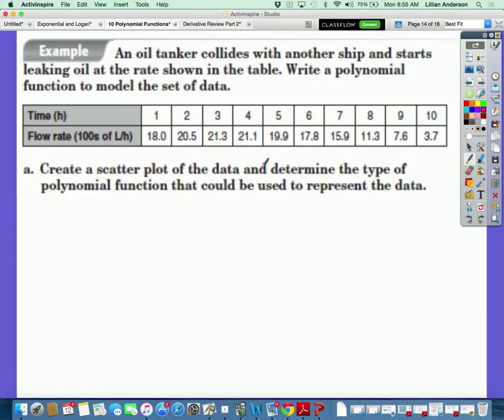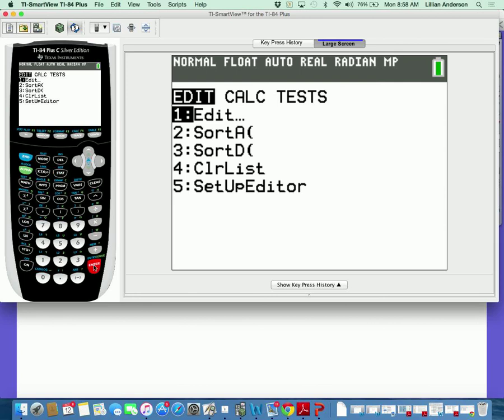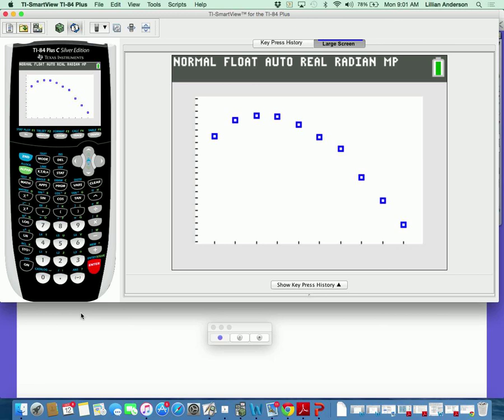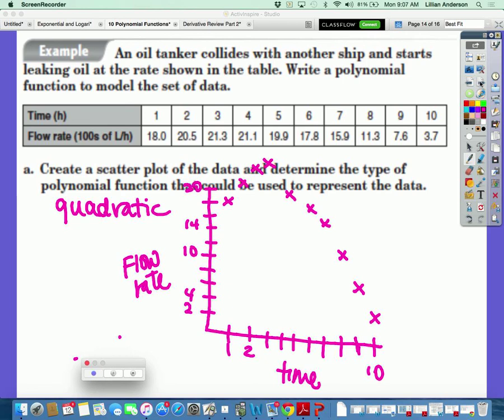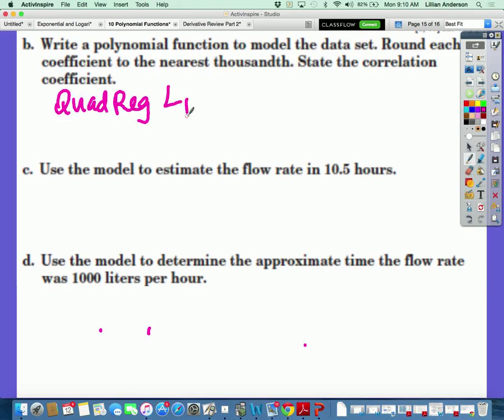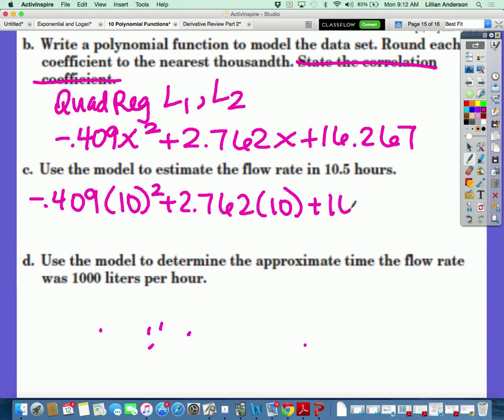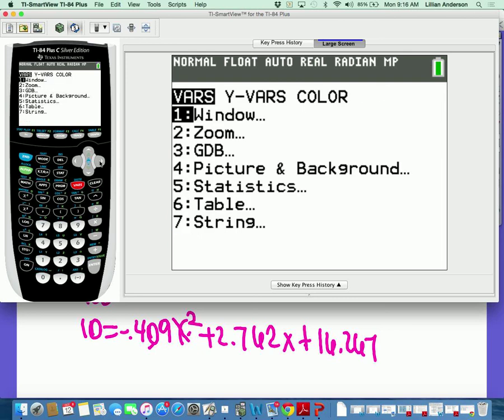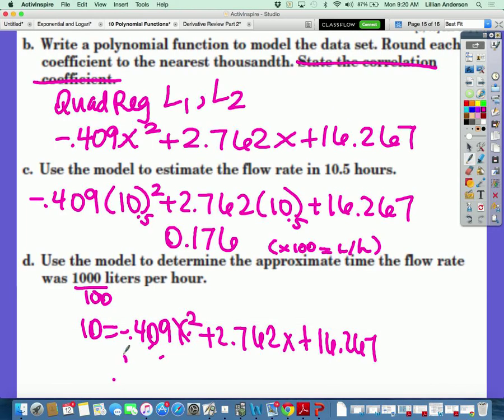10 Modeling Polynomials